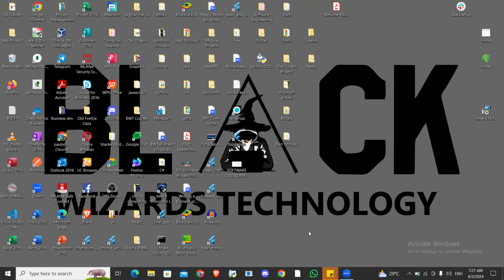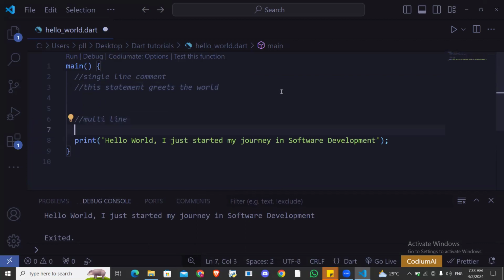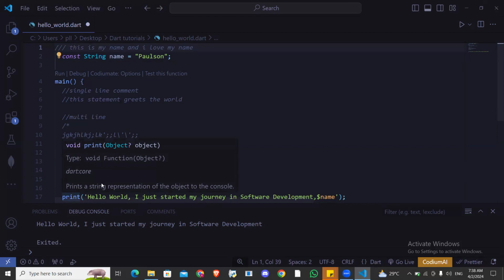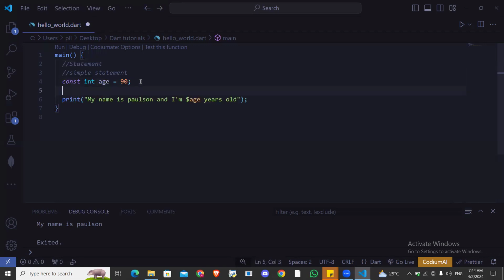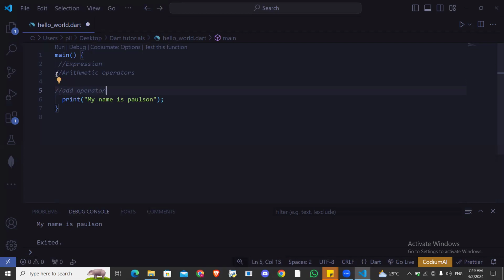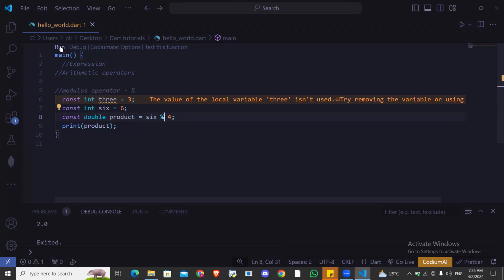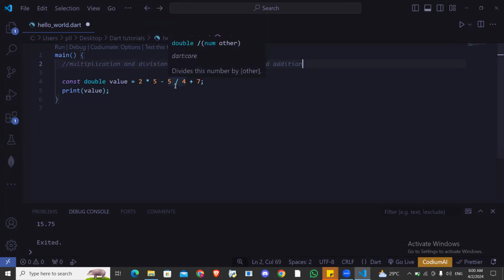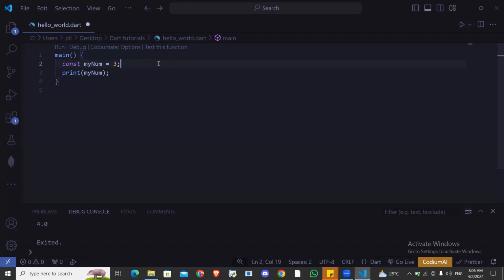Software Development with Dart, Flutter and Firebase - Class 3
This is the introduction of Software Development with Dart, Flutter and Firebase.